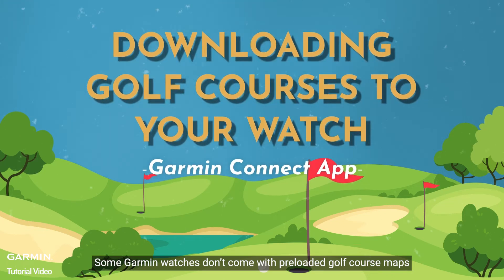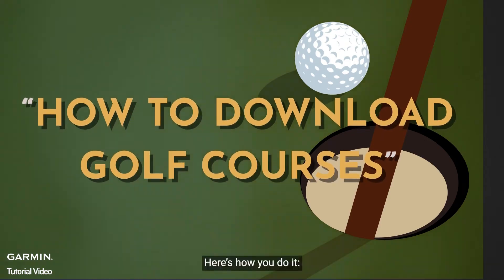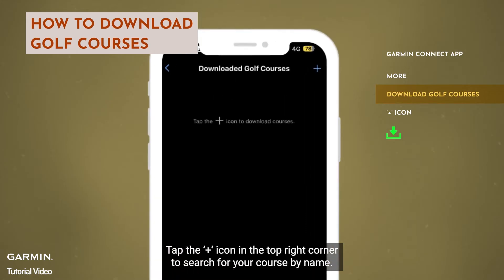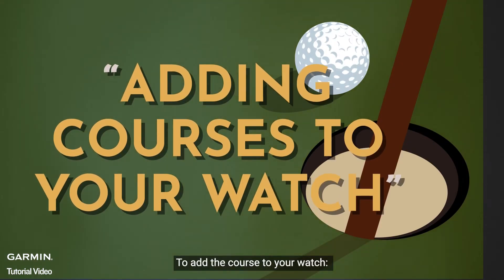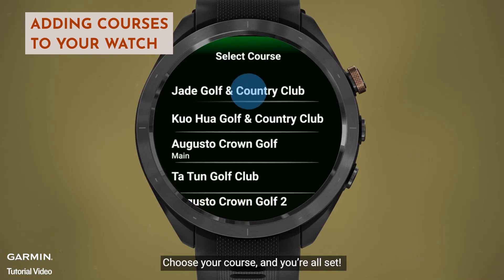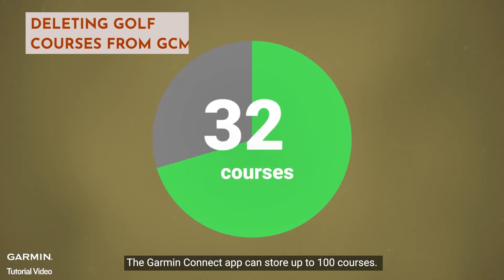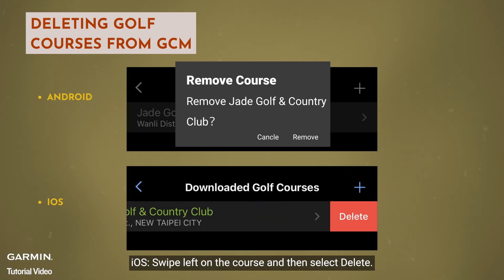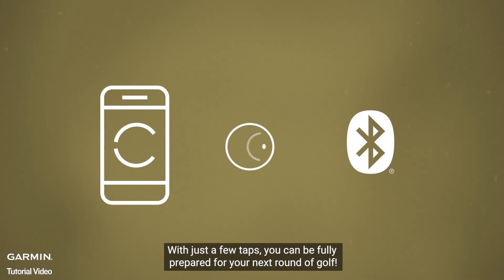Tutorial – Downloading Golf Courses to Your Watch Using the Garmin Connect App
Are you ready to take your golf game to the next level? With Garmin, you can easily download and update golf courses directly to your watch using the Garmin Connect app. In this quick guide, we'll show you how to keep your watch ready for any course you want to play!

▶Timecode:
0:00 – intro
0:13 – HOW TO DOWNLOAD GOLF COURSES
0:37 – ADDING COURSES TO YOUR WATCH
1:02- Deleting Golf Courses From the Garmin Connect App
1:20 – TROUBLESHOOTING TIPS